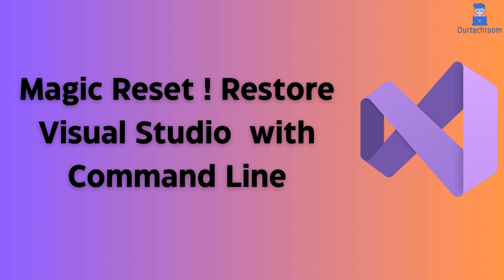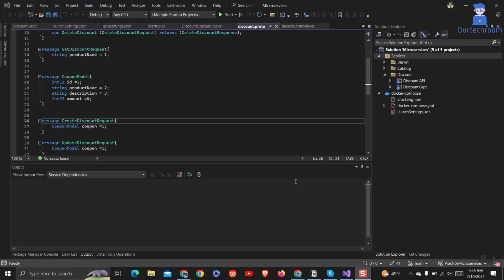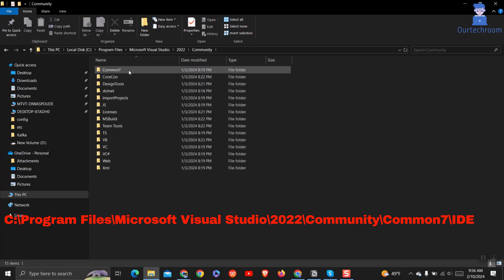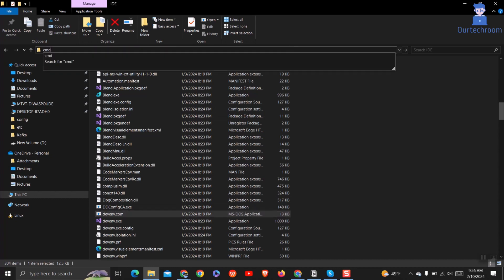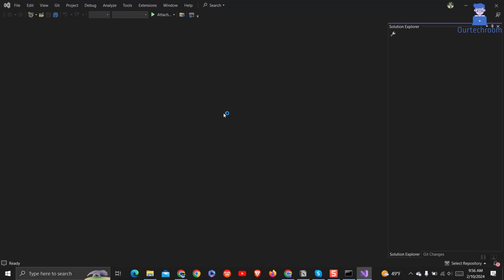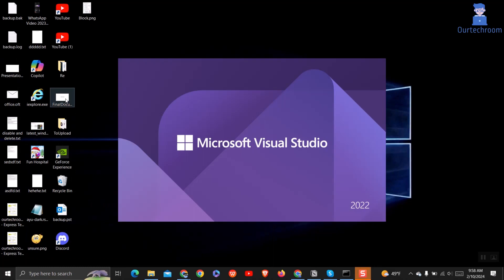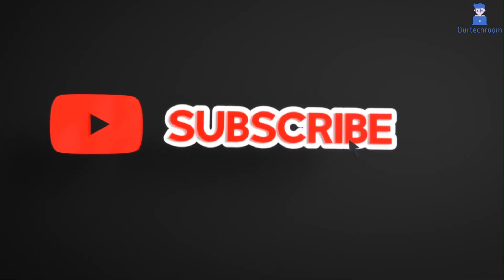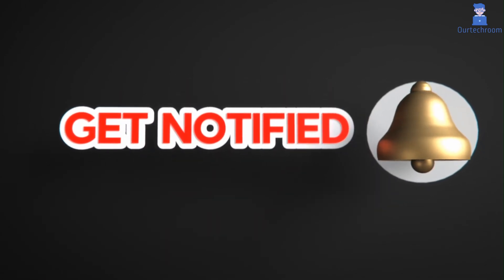How to Reset or Restore Visual Studio with Command Line?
Learn how to quickly reset or restore your Visual Studio settings to default using simple command line instructions! In this video, we'll guide you through the steps to reset Visual Studio settings and user data, helping you troubleshoot issues, improve performance, or simply start fresh with a clean slate.

Path of devenv.exe :  C:\Program Files\Microsoft Visual Studio\2022\Community\Common7\IDE

Here 2022 folder may vary from version of Visual Studio. I have Visual Studio 2022 so the path is 2022 .

Command Line Used here: devenv.exe /ResetSettings